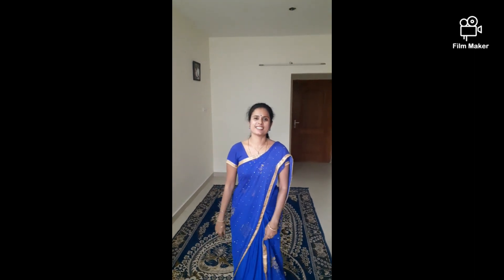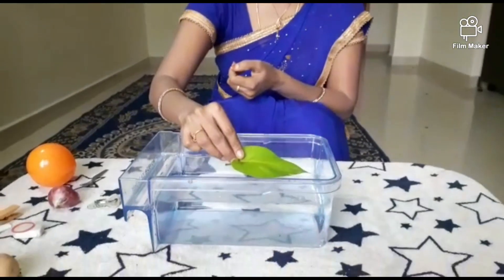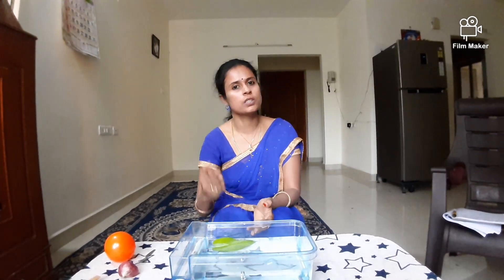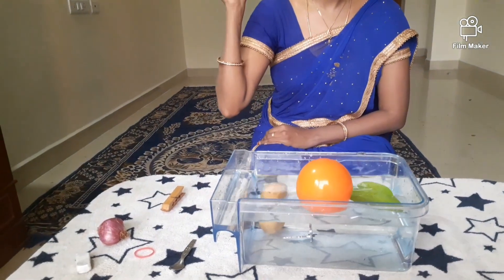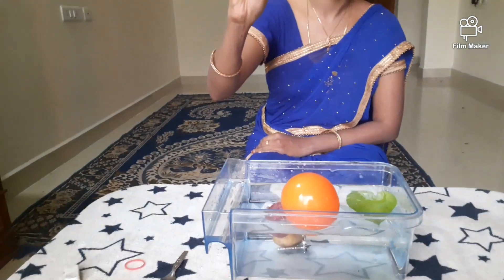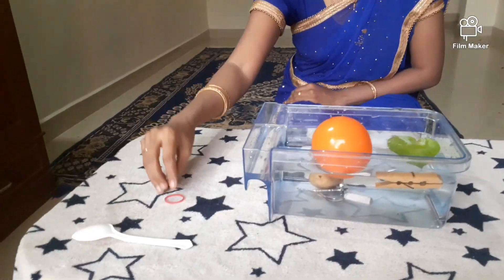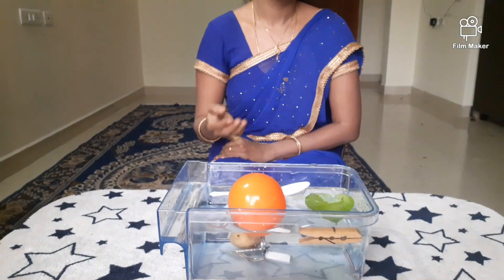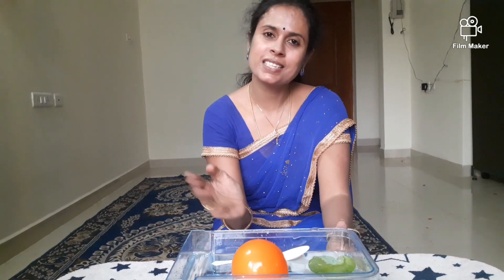Why do things float-why do things sink